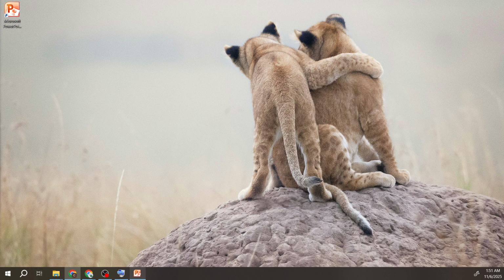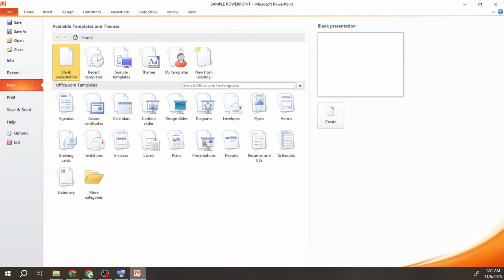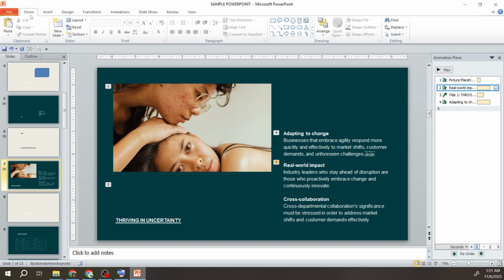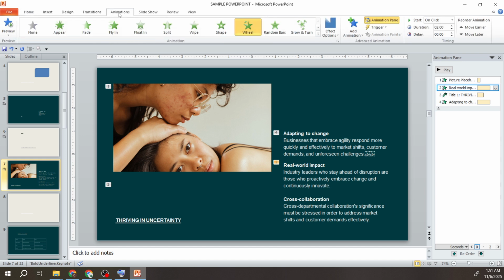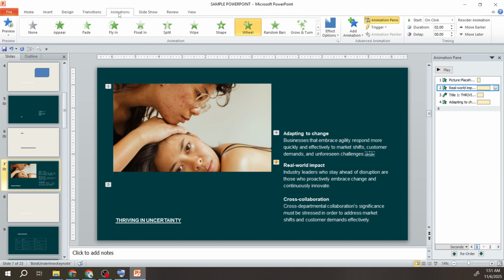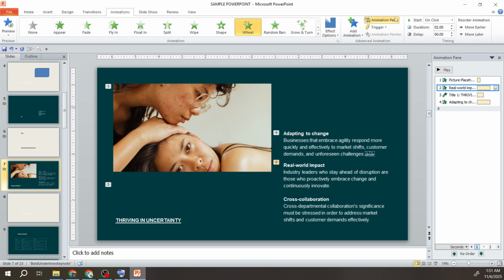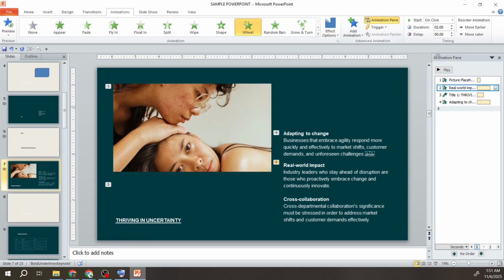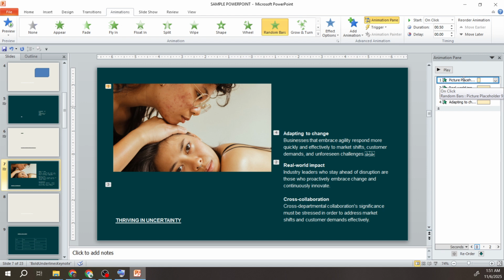How to Change Order of Animation in Microsoft Powerpoint [2026 Guide]